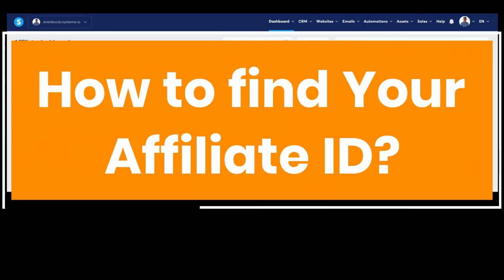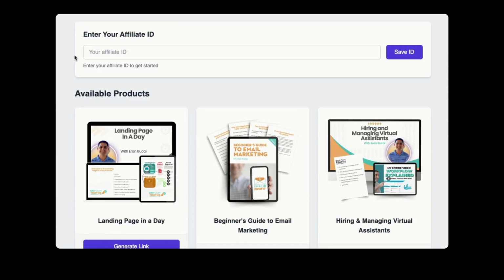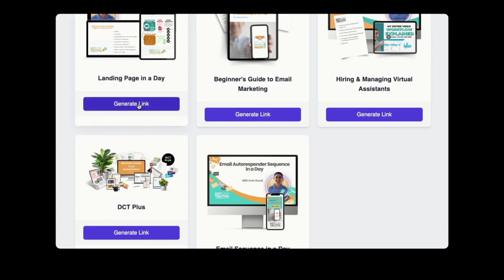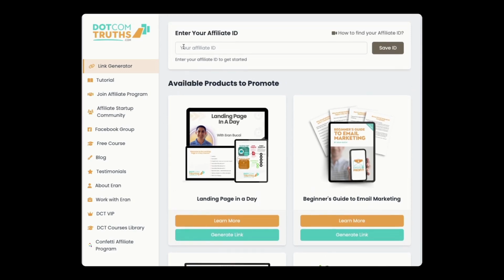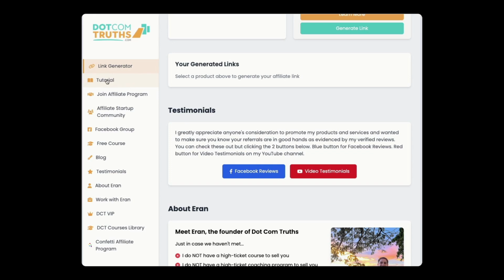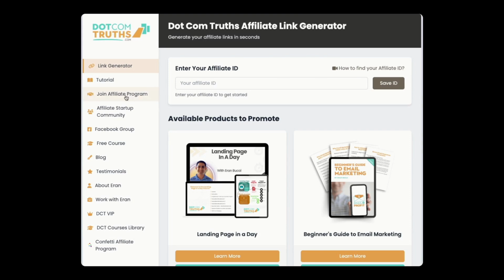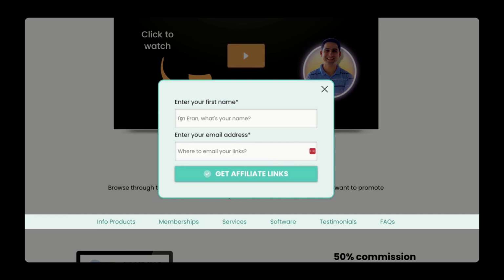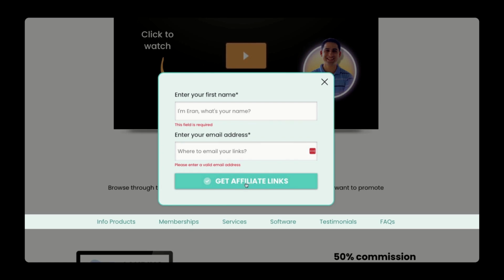Finding Your Affiliate ID (in Systeme.io)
This tutorial will show you how to find your affiliate link ID for being an affiliate of my affiliate program and various products and services.

Note that anyone who has an affiliate program with systeme io, you can be an affiliate for and the affiliate ID is the same.